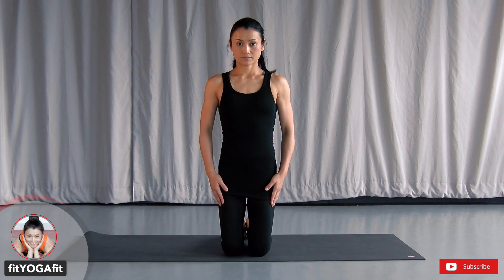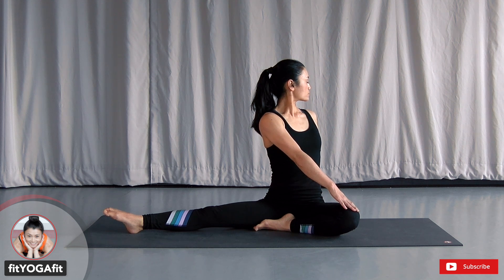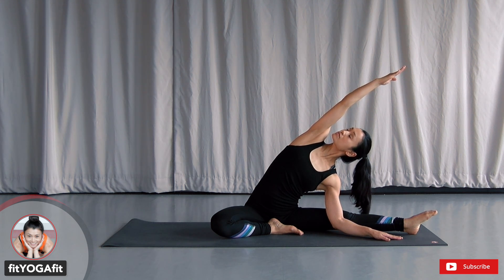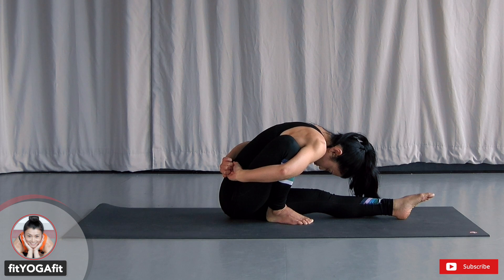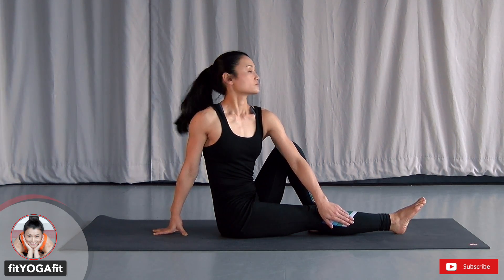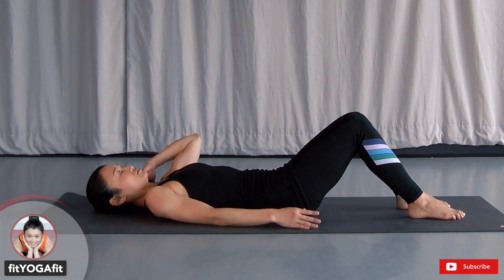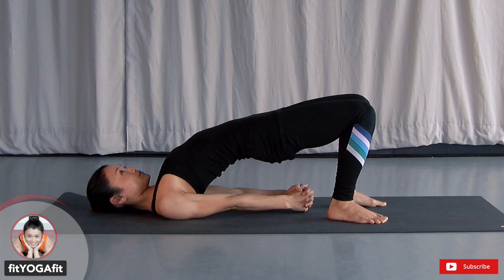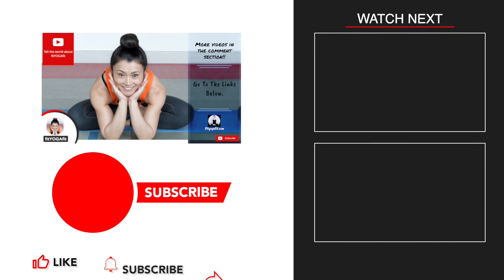Yoga To Brighten Your Winter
Yoga To Brighten Your Winter with fitYOGAfit
This sequence will help brighten up your mood during winter. I recommend you do it as often as you need. Enjoy! Namaste.